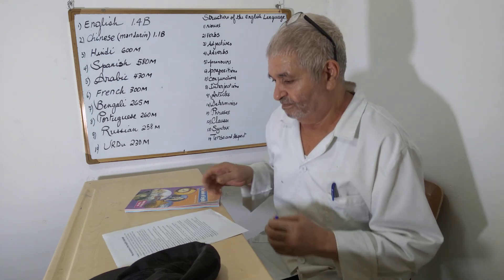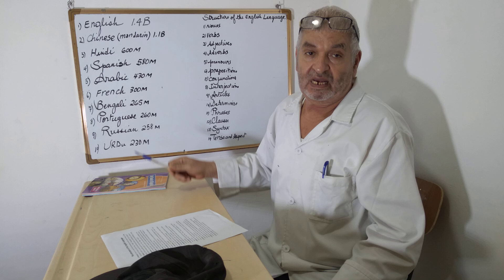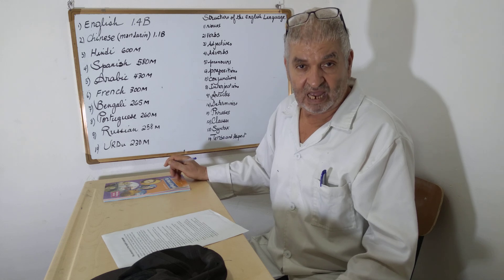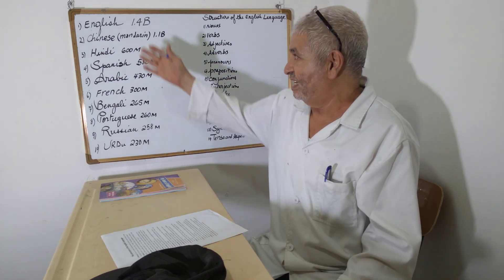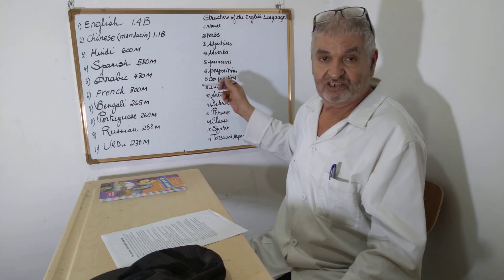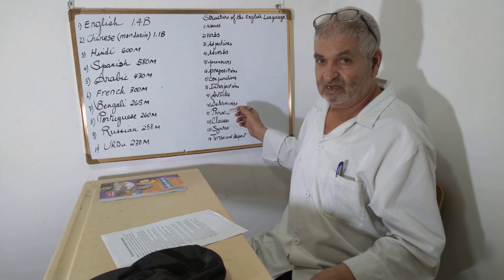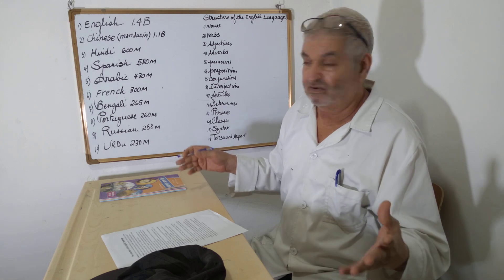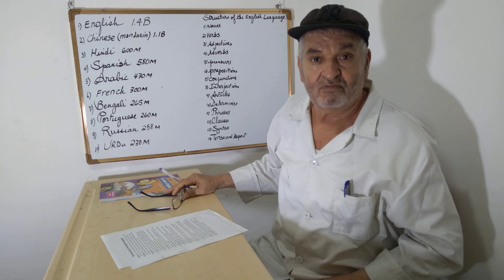The English Language wins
In today's world English is the most popular.